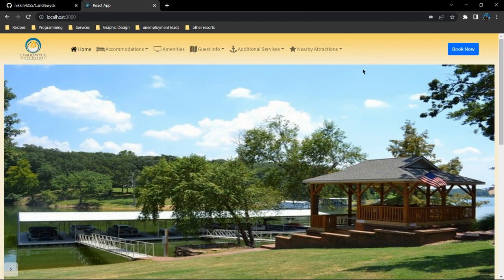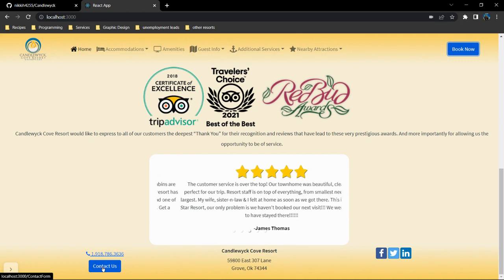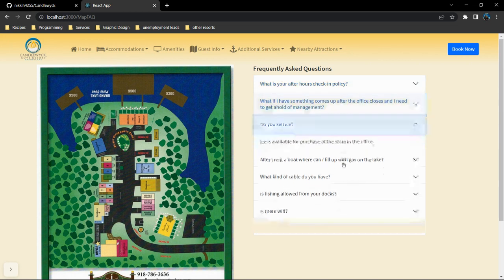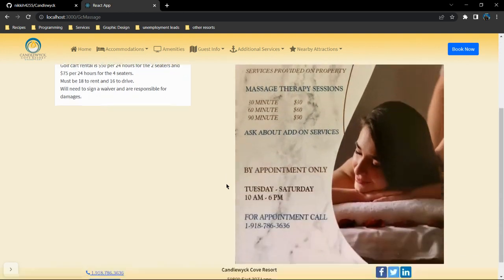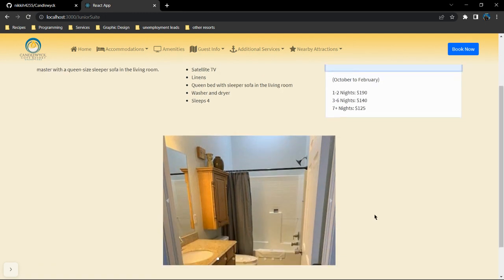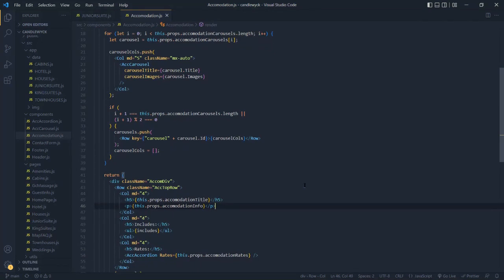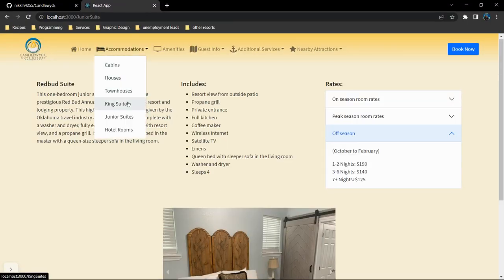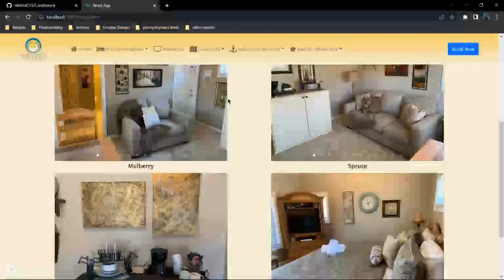Nucamp Student Portfolio Project | Single page resort website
Nikki Hall | Front-end web + mobile development